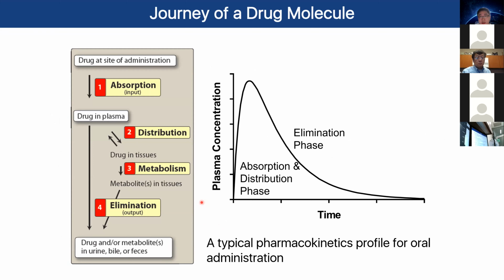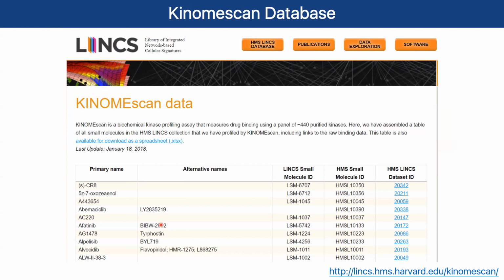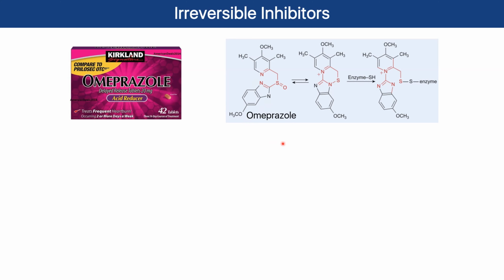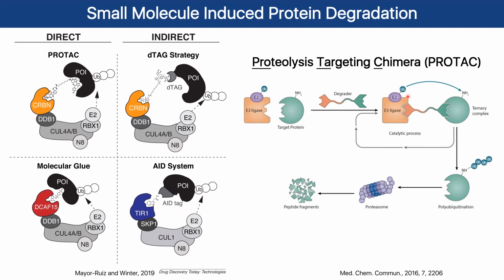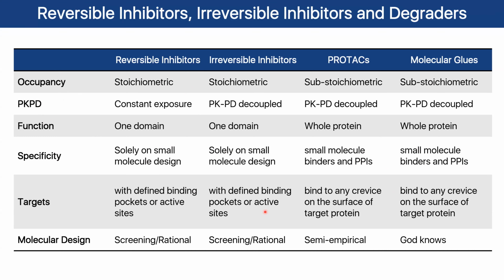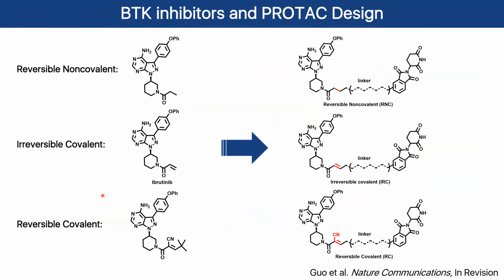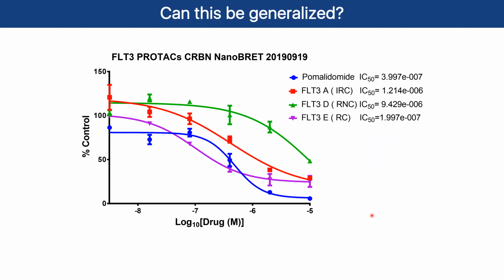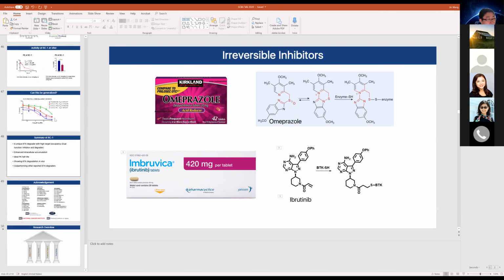Advancing Biological and Biomedical Research with Chemistry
A presentation by Dr. Jin Wang at SCBA-TX Friday Seminar on May 22, 2020.

Outline:
Chemical Probes
Review of pharmacokinetics terms
PKPD consideration
Specificity
Small Molecule Drug Discovery
Reversible Inhibitors; Irreversible Inhibitors; Protein Degraders (PROTACs)
How to get started with a validated biological target
Houston local resources
Our Work on Chemical Biology and Drug Discovery
Quantitative glutathione probes for live cell applications
SRC-3 small molecule inhibitors
Enhancing intracellular concentrations and target engagement of PROTACs